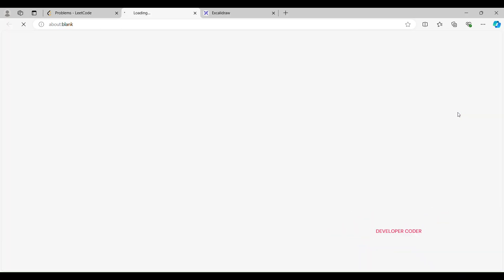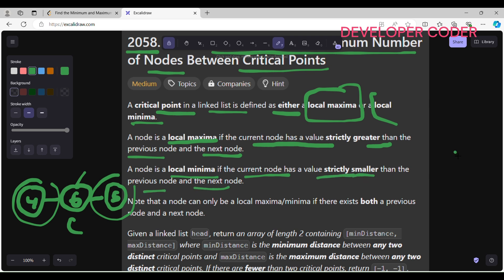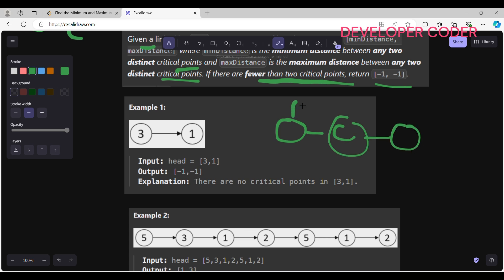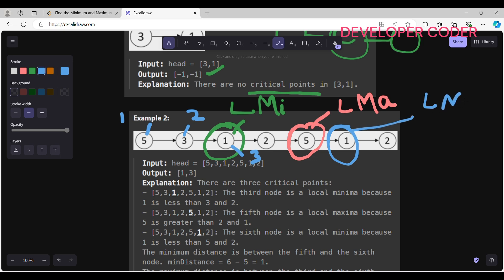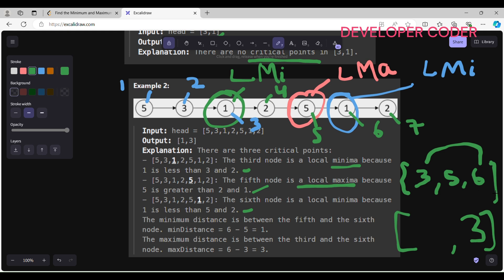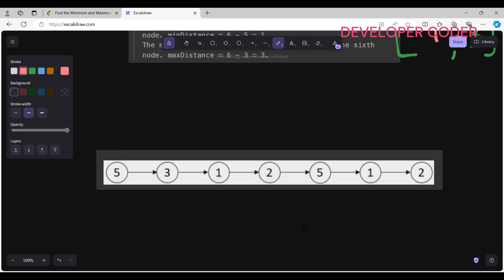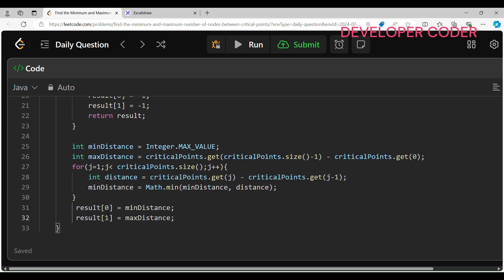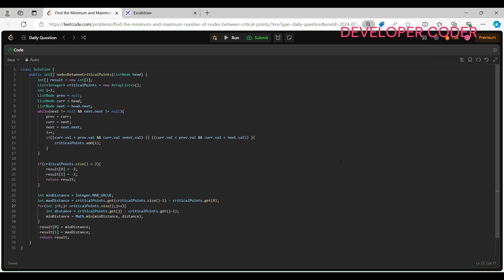Find the Minimum and Maximum Number of Nodes Between Critical Points | LeetCode 2058 |DeveloperCoder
🔍 Welcome to DEVELOPER CODER! 🔍

In this video, we will solve the LeetCode Problem 2058: Find the Minimum and Maximum Number of Nodes Between Critical Points using Java. This problem can be tricky, but we'll break it down step-by-step to make it easier to understand and implement.

📌 Problem Description:
The problem requires us to find the minimum and maximum number of nodes between any two critical points in a given linked list. A critical point in a linked list is a node that is either a local maximum or a local minimum.

📹 What you'll learn:

How to identify critical points in a linked list
Techniques for calculating the minimum and maximum distances
Efficiently traversing and processing linked lists in Java
💻 Code Implementation:
We'll write and explain the code in Java, ensuring that you understand each part of the solution.

Find Minimum and Maximum Number of Nodes Between Critical Points LeetCode
Minimum and Maximum Nodes Between Critical Points
Critical Points Linked List Java
LeetCode Find Minimum and Maximum Nodes
Linked List Critical Points Problem
LeetCode Critical Points Java
Find Critical Points in Linked List
Java Linked List Critical Points
Critical Points in Linked List Java Code
Java Solution for LeetCode 2058
LeetCode 2058 Java Solution
How to solve LeetCode 2058
Minimum Nodes Between Critical Points Java
Maximum Nodes Between Critical Points Java
Java Code for LeetCode 2058
LeetCode 2058 explained
LeetCode Critical Points Problem Java
LeetCode Problem 2058 Java
Java Linked List Minimum Nodes
Java Linked List Maximum Nodes
LeetCode Problem 2058 Critical Points
Linked List Critical Points Algorithm
LeetCode Java Linked List
LeetCode Linked List Critical Points
Java Linked List LeetCode Solution
Linked List Critical Points Solution
Java Linked List Problems
LeetCode Critical Points Explained
LeetCode Linked List Problems Java
Java LeetCode Critical Points
How to find critical points in linked list
LeetCode Java Linked List Problems
LeetCode Java Critical Points Solution
Find Minimum Nodes Between Critical Points
Find Maximum Nodes Between Critical Points
LeetCode Java Algorithm
Java Linked List Distance Between Critical Points
Java Linked List Algorithm LeetCode
LeetCode Linked List Solution Java
LeetCode 2058 Linked List Solution
Java LeetCode Tutorial
LeetCode Java Linked List Critical Points
Java LeetCode 2058 Explained
LeetCode 2058 Java Code
Java Critical Points Code LeetCode
Linked List Critical Points Tutorial
LeetCode Linked List Java Solution
Java Linked List Problems LeetCode
Java Solution LeetCode 2058
LeetCode Java Problem 2058 Solution
Java Linked List Problem Solution
Critical Points in Java Linked List
LeetCode Java Coding Problem
Java LeetCode Linked List
LeetCode Linked List Code Java
Linked List Critical Points LeetCode Java
LeetCode Problem Critical Points Java
Linked List Nodes Critical Points Java
Java LeetCode Problem Explanation
Java Linked List LeetCode Problem
LeetCode Java Linked List Tutorial
Critical Points Linked List Code Java
LeetCode Java Linked List Explanation
Java Critical Points Solution
LeetCode Java Problem 2058 Explained
Java Code LeetCode Critical Points
Java Linked List LeetCode Tutorial
LeetCode Java Problem Critical Points
Java Solution Linked List Critical Points
LeetCode Critical Points Java Solution
Java Linked List Code LeetCode
Linked List Critical Points Problem Java
LeetCode Problem 2058 Critical Points Java
Java Critical Points Linked List LeetCode
Linked List Nodes Between Critical Points Java
Java LeetCode 2058 Critical Points
LeetCode Critical Points Linked List
Java LeetCode Solution Critical Points